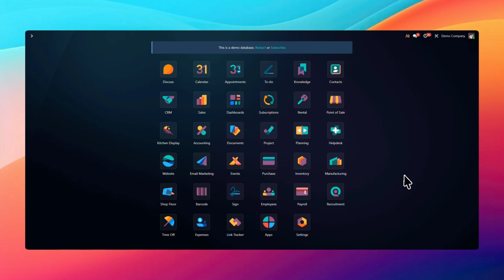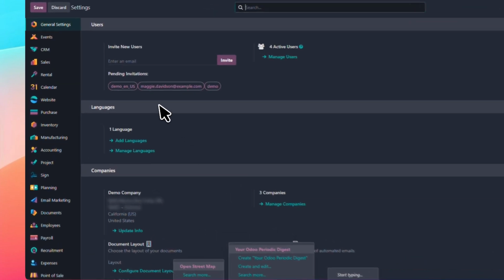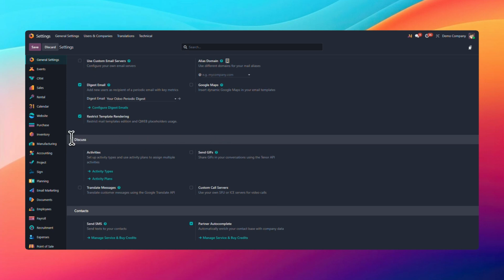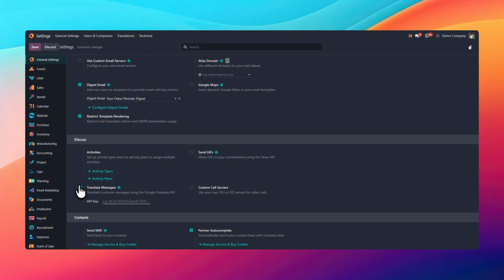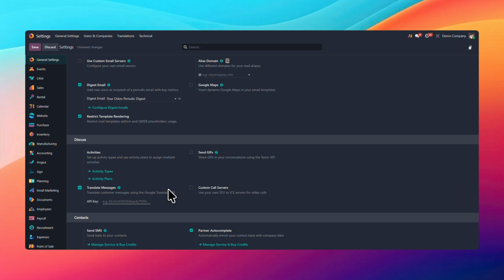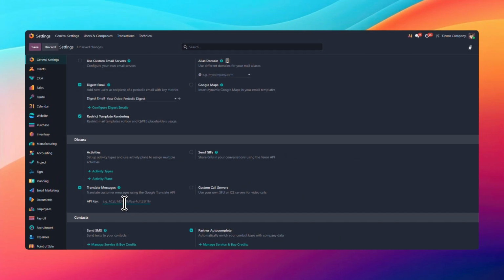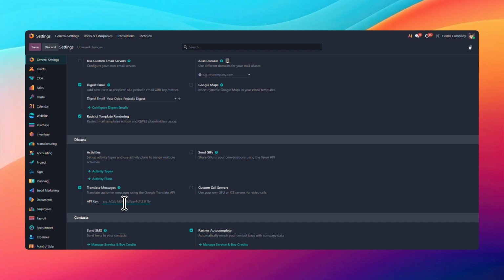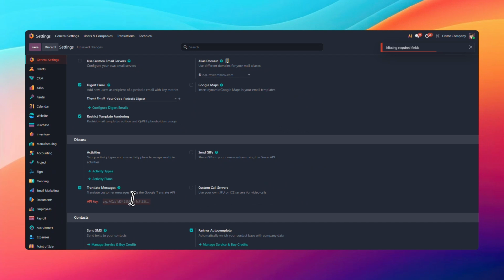How to Enable Auto-Translate Messages in Odoo Discuss (Step-by-Step Guide)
Here’s how to enable auto-translate messages in Odoo Discuss step by step.

In this quick tutorial, you’ll learn how to enable automatic message translation in Odoo Discuss. This guide covers installing the required translation features, configuring language settings, enabling automatic translations, selecting preferred languages, and translating conversations between users.

• Enable auto-translate in Odoo Discuss
• Translate chat messages automatically
• Communicate across multiple languages
• Configure user language preferences
• Improve team collaboration
• Support multilingual conversations

• User language preferences
• Installed languages
• Translation settings
• Discuss app preferences
• Notification language
• Multi-language support

• Odoo Discuss
• Translation Tools
• Multi-Language Support
• User Preferences
• Team Collaboration
• Localization Settings

⚠️ Important Note

Automatic message translation depends on your Odoo version, edition, and installed modules. Some versions may require integration with a translation service or a third-party module, as auto-translation is not available as a built-in feature in every Odoo deployment.